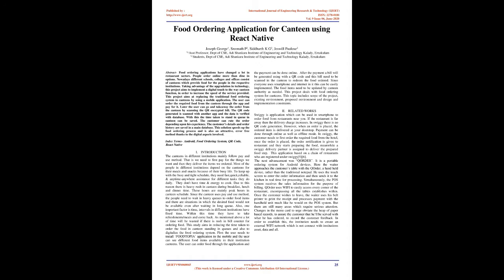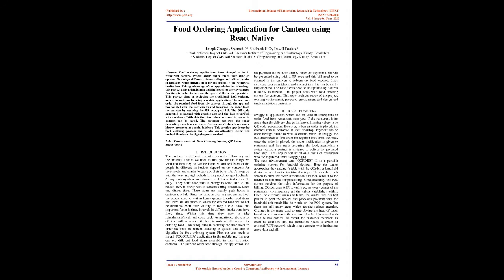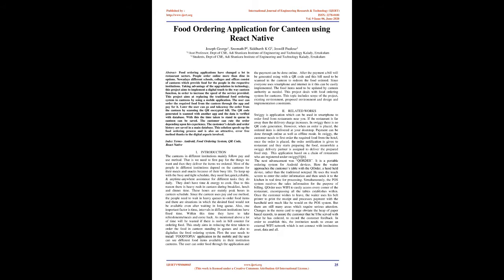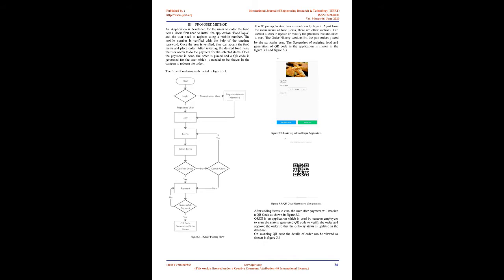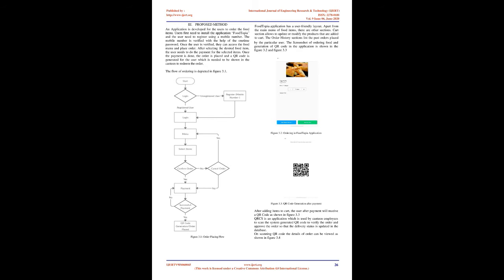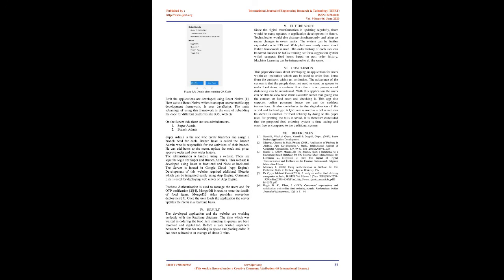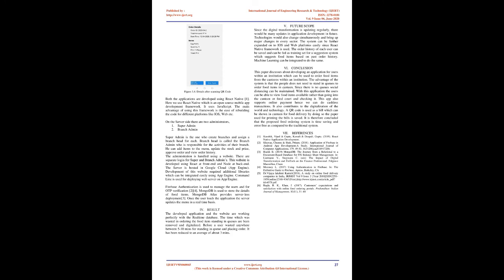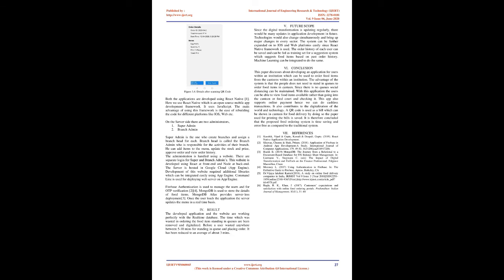Food Ordering Application for Canteen using React Native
Joseph George , Sreenath P , Siddharth K G , Jeswill Paulose

Food ordering applications have changed a lot in restaurant sectors. People order online more than dine in options. Nowadays different schools, colleges and offices consist of canteens which provide food for the people in the respective institutions. Taking advantage of the upgradation in technology, this project aims to implement a digital touch to the way canteen function, in order to increase the speed of the service provided. This project aims at replacing the traditional food ordering system in canteens by using a mobile application. The user can order the required food from the canteen through the app and pay for it. Later the user can go and takeaway the order from the canteen by scanning the QR encrypted bill. The QR code generated is scanned with another app and the data is verified with database. With this the time taken to stand in queue in canteen can be saved. The customer can rate the order depending upon his experience. The customers details and order history are saved in a main database. This solution speeds up the food ordering process and is also an attractive, error free method thanks to the digital aspects involved.